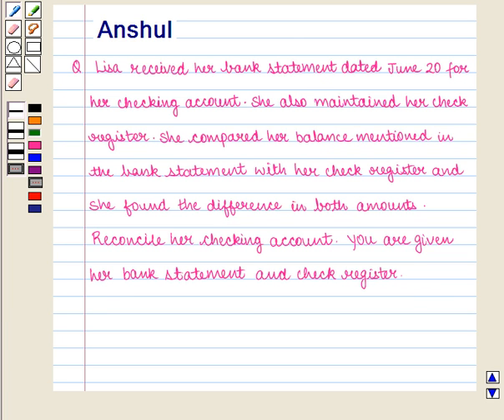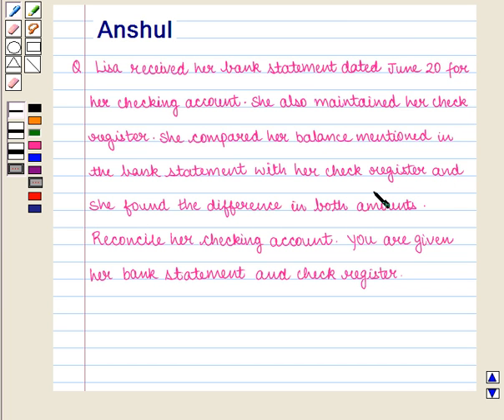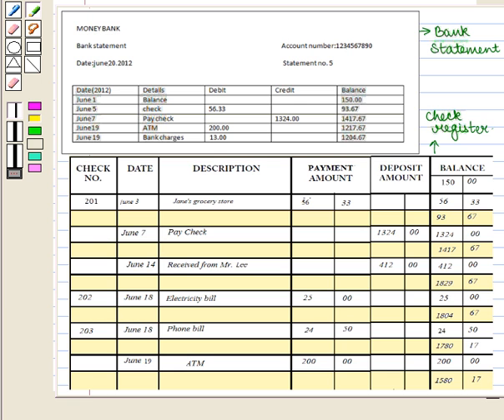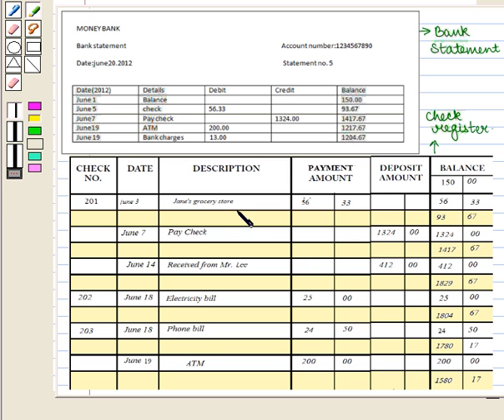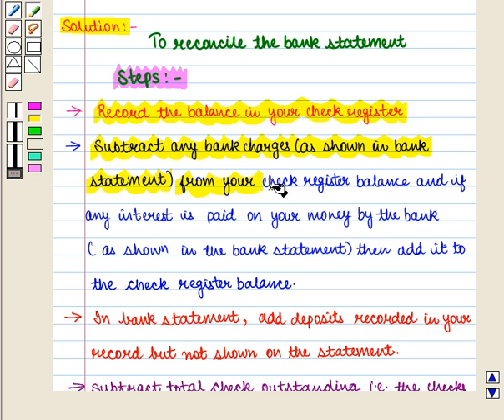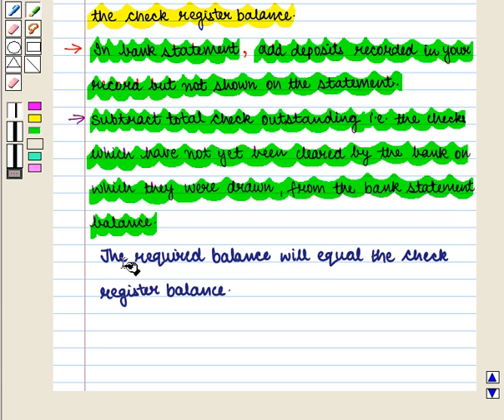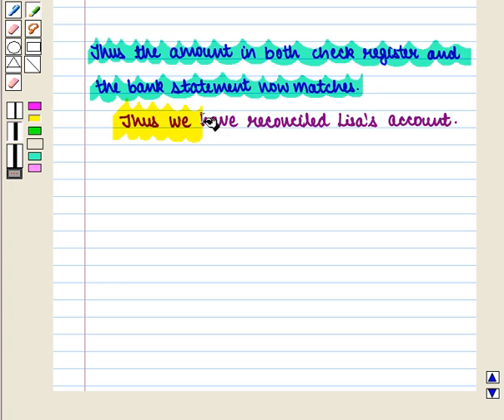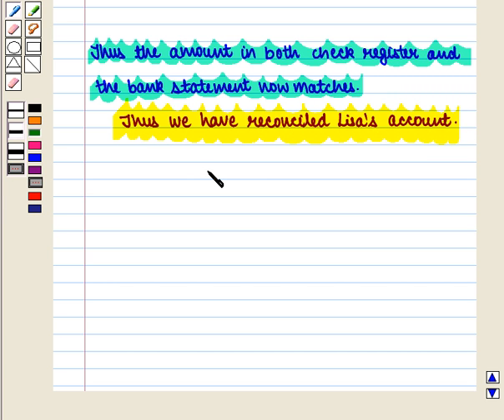Final Maths 10 COC BANK SE9